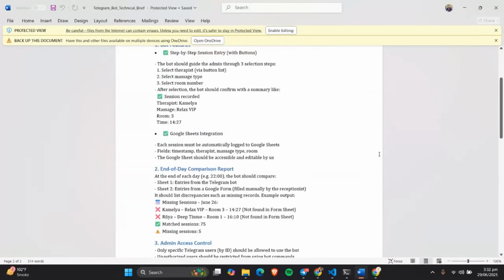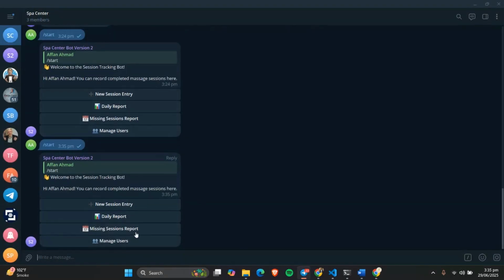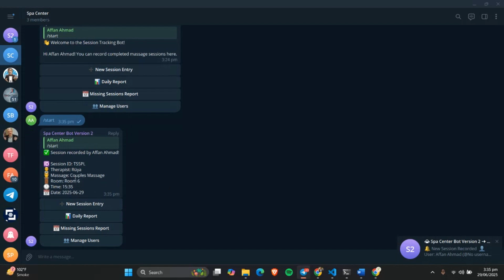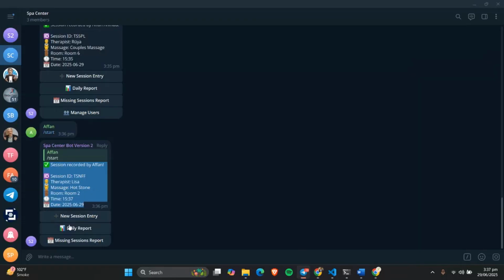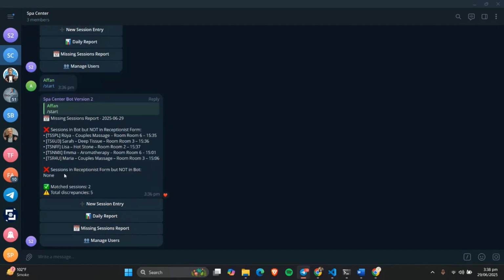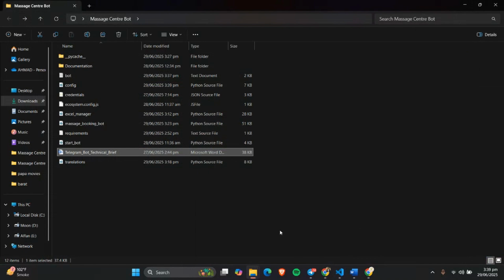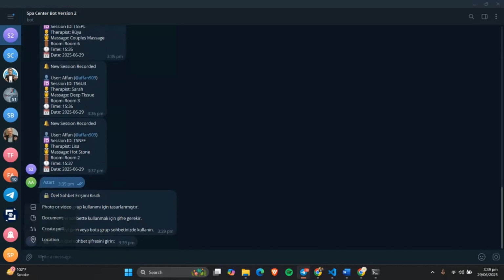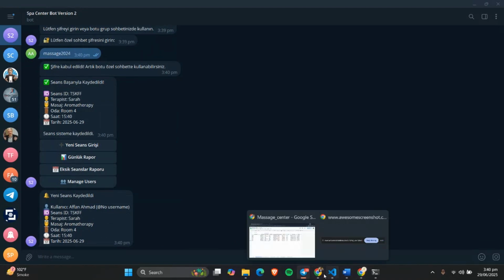Telegram Reservation Bot for your Businesses | Auto Session Tracking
📌 Need a Custom Telegram Bot for Your Business?

If you're looking for a Telegram Bot, Web Automation, or Workflow Tracker designed to fit your business needs — you're in the right place!

Whether it's for massage centers, spa management, therapist tracking, or automated reporting, we can help you build the perfect solution.

🤖 What This Video Covers:

In this video, we demonstrate a smart Telegram Bot built for a real business handling over 80+ therapy sessions daily.

This bot automates everything from new session entries to daily reporting, syncing seamlessly with Google Sheets — ensuring zero manual errors and complete visibility.

🛠️ Key Features of the Bot:

Admin & user panel for easy access

Password-protected bot for private use

Real-time Google Sheet integration

Daily & missing session reporting

Language & session type customization

Works in both groups & private chats

Designed for speed, security, and accuracy

Easy to deploy and manage

💡 Ideal For:

✔️ Massage & Spa Centers
✔️ Wellness Clinics
✔️ Therapy Businesses
✔️ Staff Management Teams
✔️ Anyone needing session tracking automation

🌍 Need Customization?

We can customize this bot according to your workflow — language, session structure, reports, and more.
You also get access to the full bot files and easy language switching instructions.